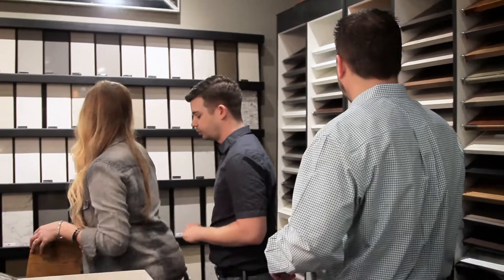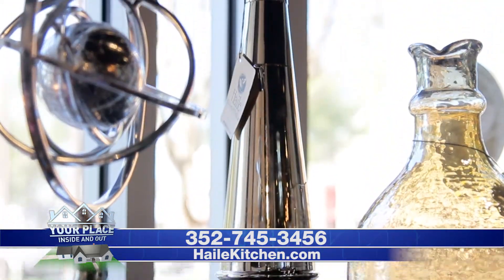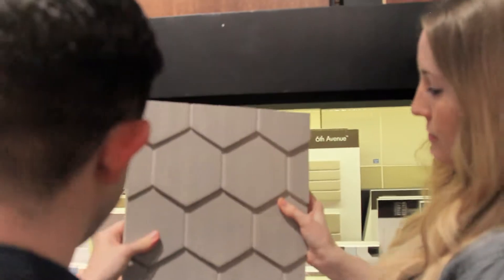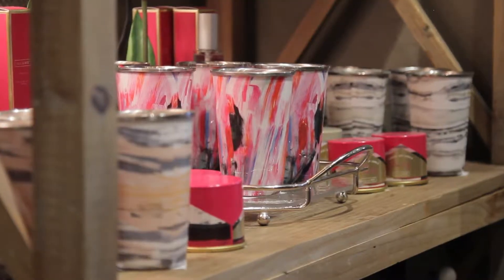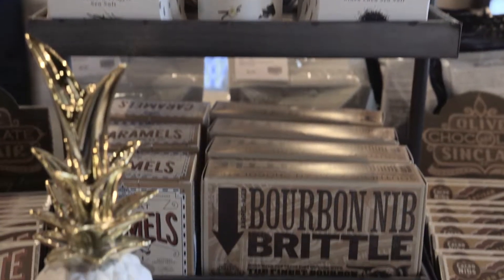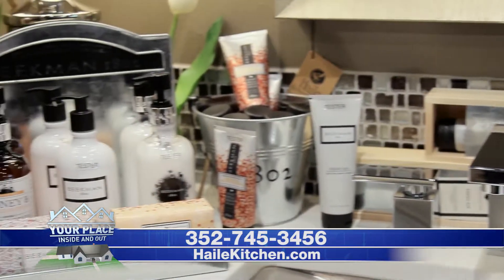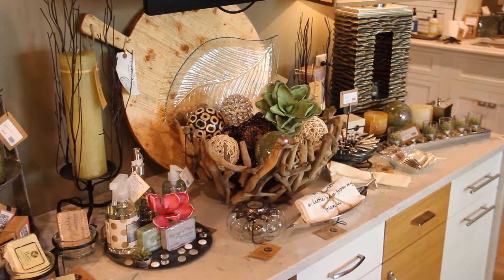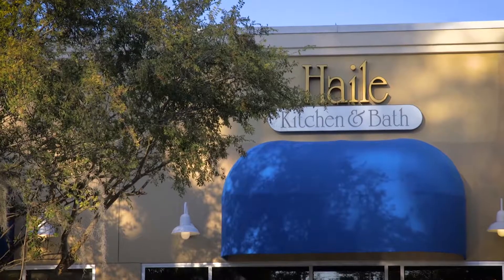Haile Kitchen & Bath - Your Place Inside and Out